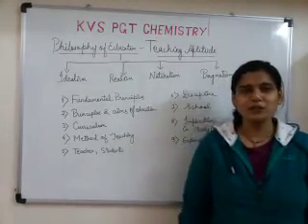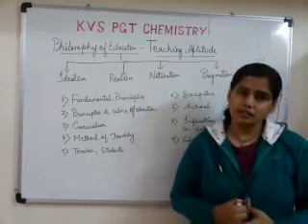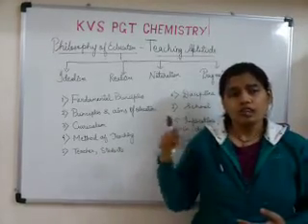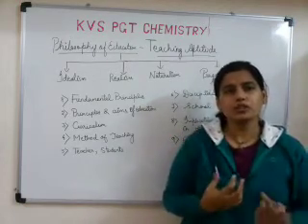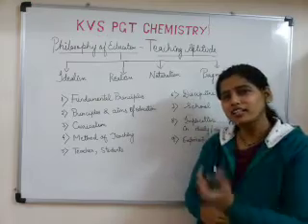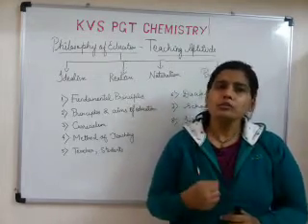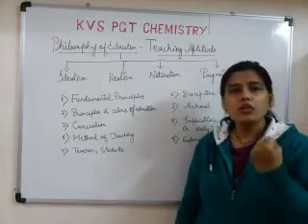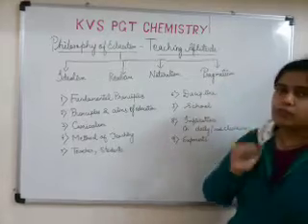Brief review of philosophy of education KVS NVS DSSSB PGT CHEMISTRY CTET BEd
Four philosophy in education teaching aptitude kvs pgt tgt prt jnv dsssb BEd  MEd
BED and MED you tube links